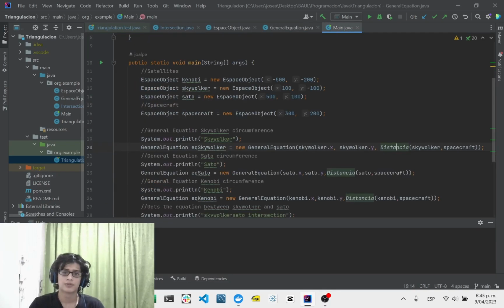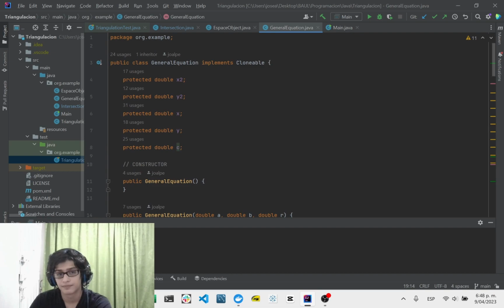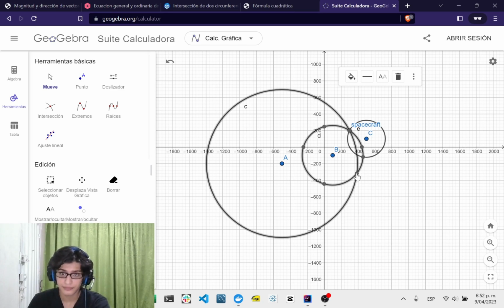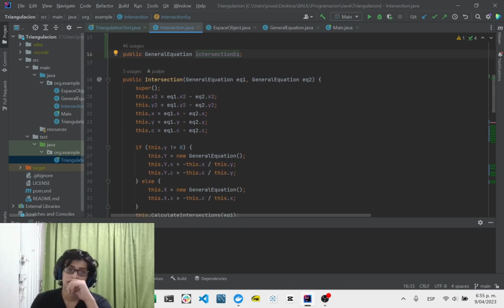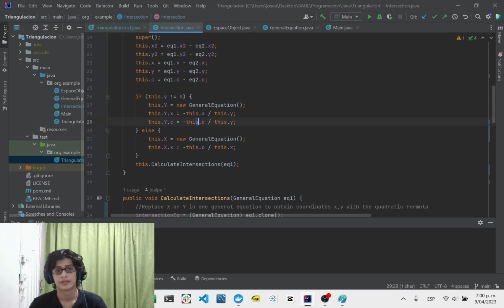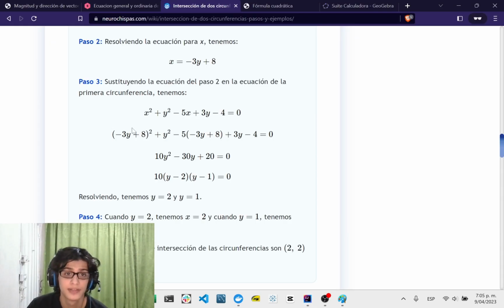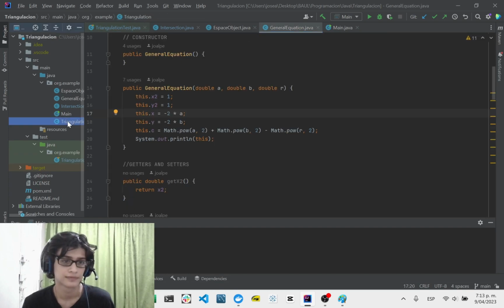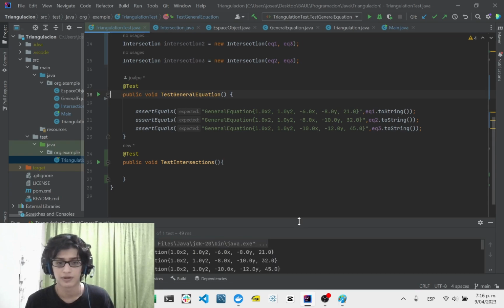Find an object with triangulation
In this video I explain how to obtain the coordinates of a spacecraft with 3 satellites using the triangulation method, for this we use analytical geometry, the quadratic formula, and operations with polynomials in to obtain the results.